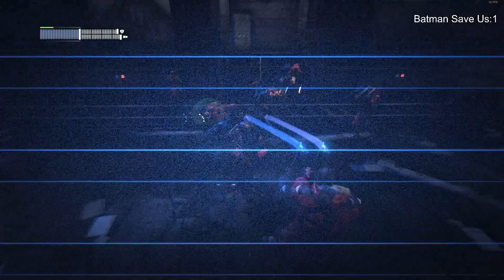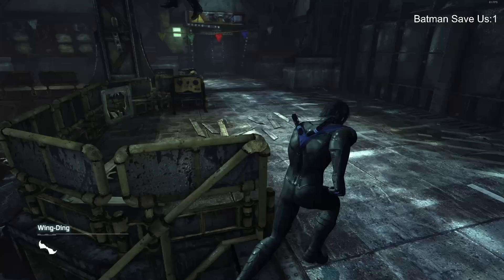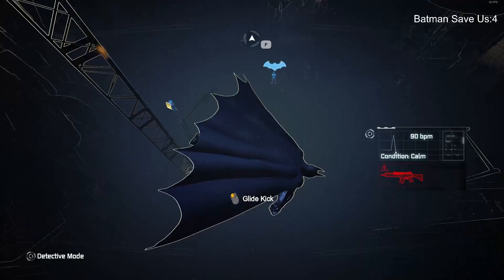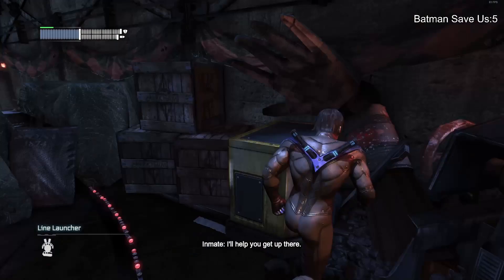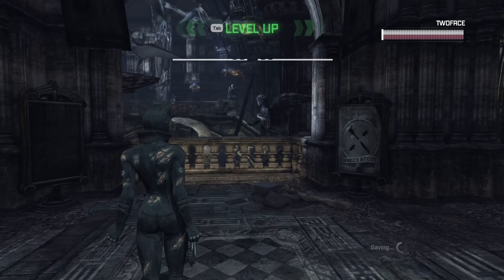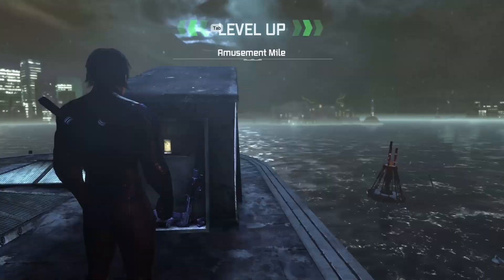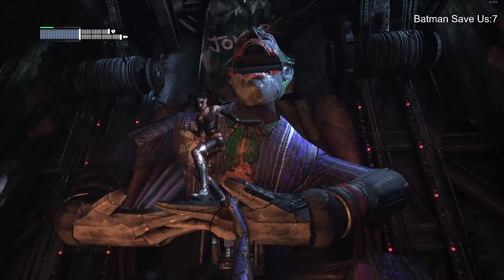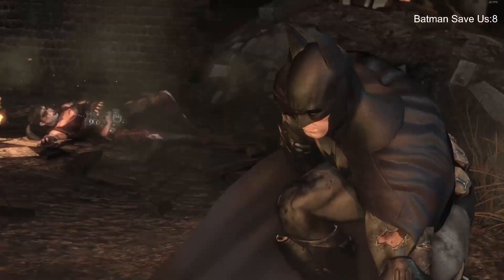Nightwing Can 1 Shot Harley Quinn- I Played Arkham City's DLC As Nightwing